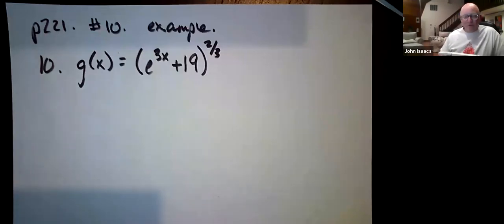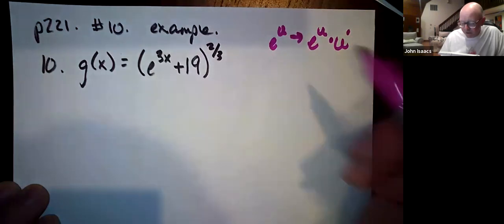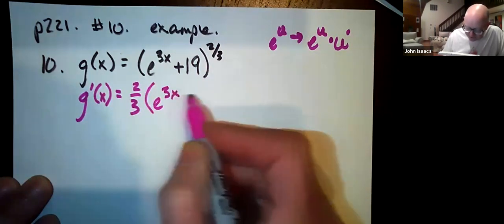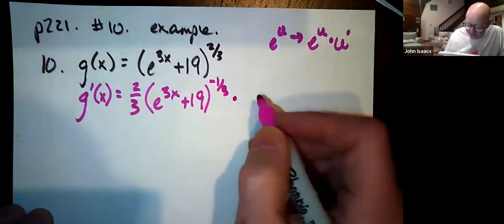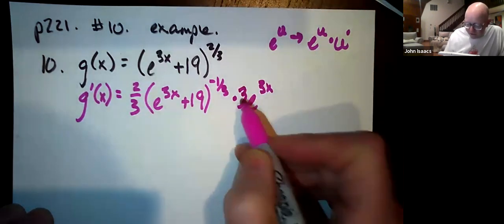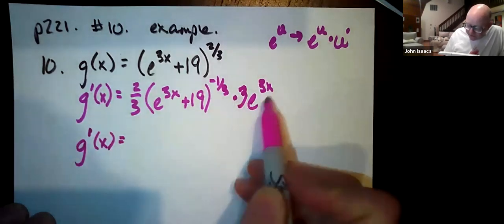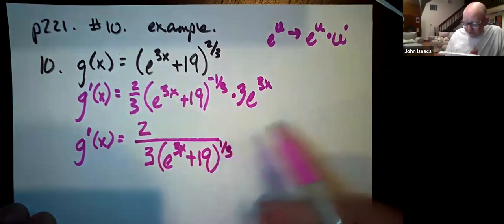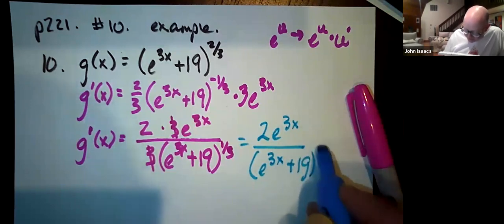p221 #10 dy/dx (e^x)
example of derivative with e^x and chain rule